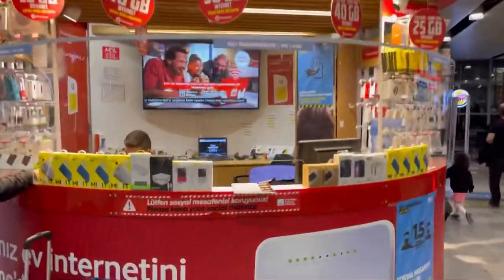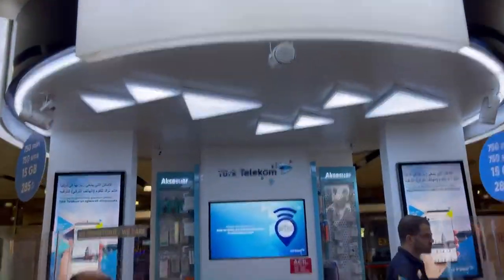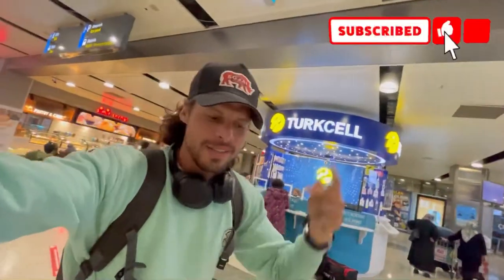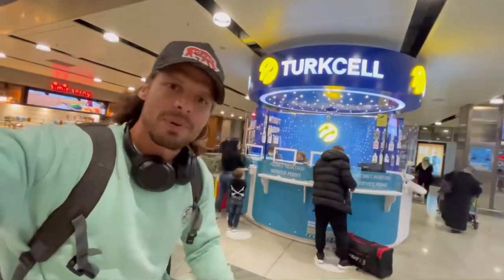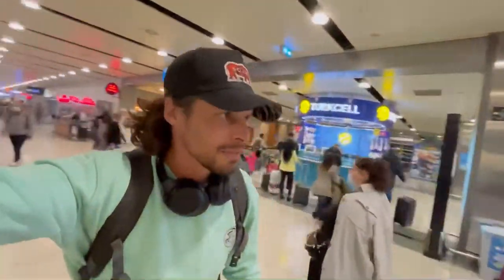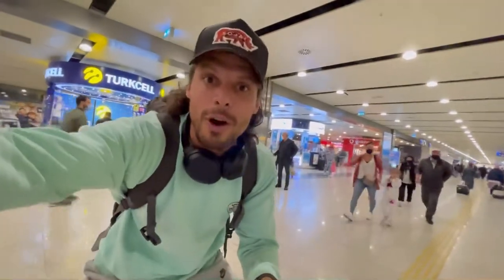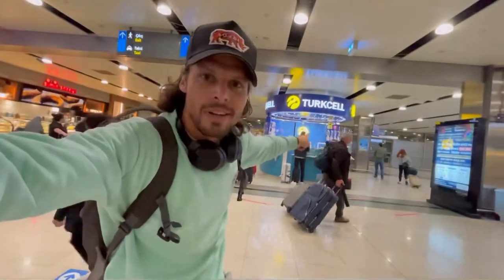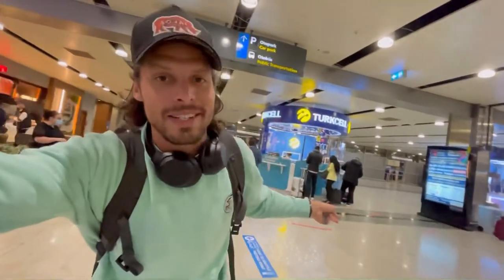Buying a Sim Card at Sabiha Gökçen Airport SAW in Istanbul in 2024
Traveling to Turkey and flying to Istanbul? There are 2 airports: IST and SAW. If you are landing on the Asian side, the name of the airport is Sabiha Gokcen and the airport code is SAW.

On arrival you can easily buy a prepaid sim card for Turkey, but is that a good idea? Check out my complete guide for buying a sim card at Sabiha Gokcen Airport.

I will show you where to go, the prices and give you my recommendation.

If you are looking for e-sim cards for Turkey then click on the link to check out my guide with everything you need to know about e-sim cards when traveling to Turkey

Enjoy your trip to Istanbul!